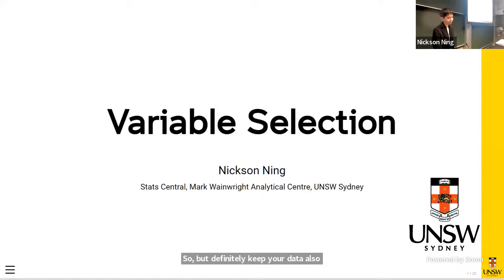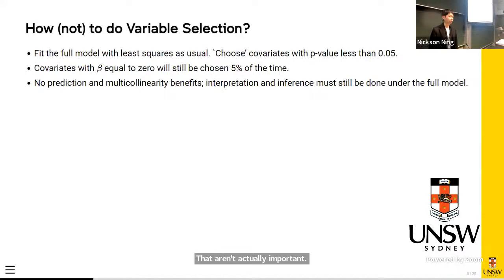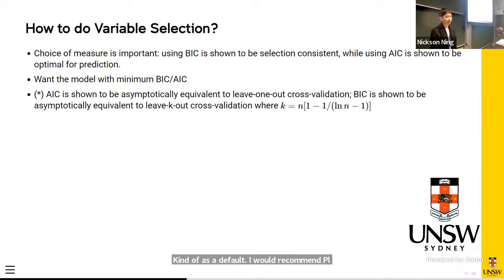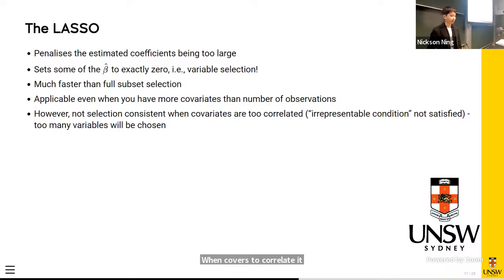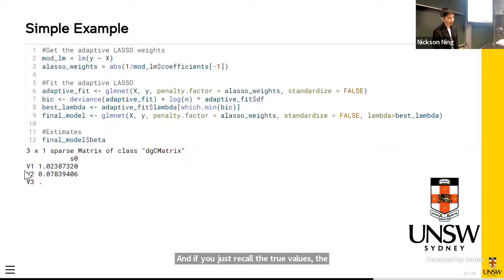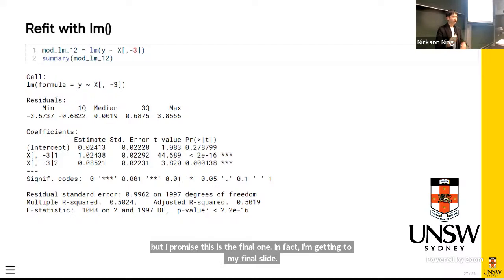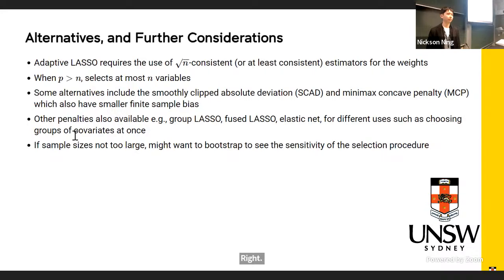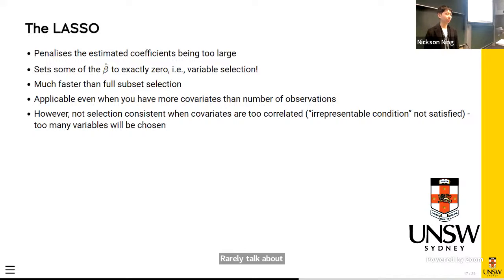Variable Selection: Making the Right Choice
Have you ever wondered, "Which variables should I really include in my model?" Have you, then, ever been tempted to exclude the non-significant predictors from a model fit, and refit the model using only the significant predictors? Unfortunately, that is naïve.

There are various proposed methods for tackling the problem of variable selection, but unfortunately not all of them have solid theoretical justification. In this talk, we introduce the problem of variable selection from a statistician’s perspective. We discuss various methods for performing variable selection, and provide guidelines and recommendations on numerous do’s and don’t’s when discerning predictors of interest for your research question.